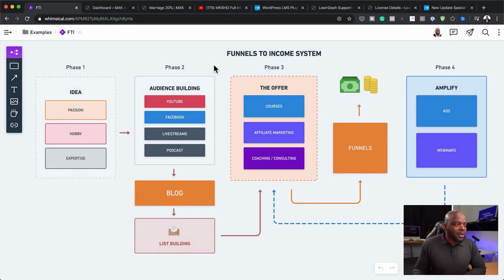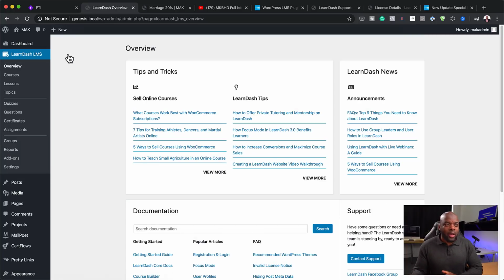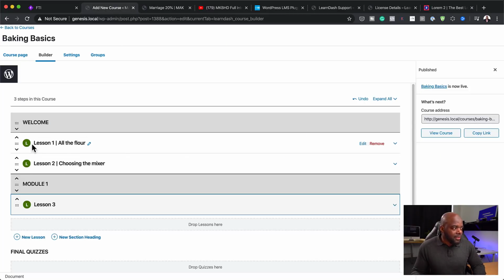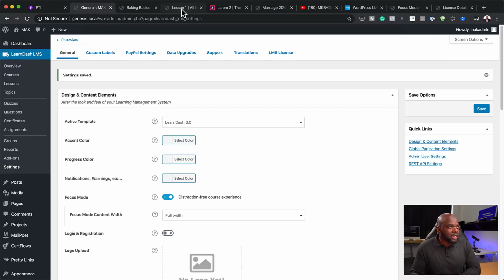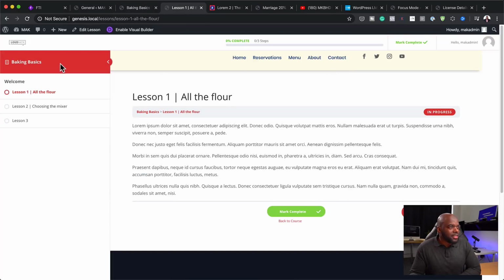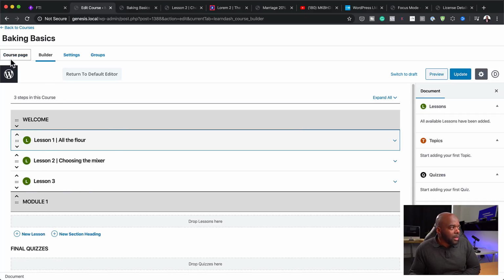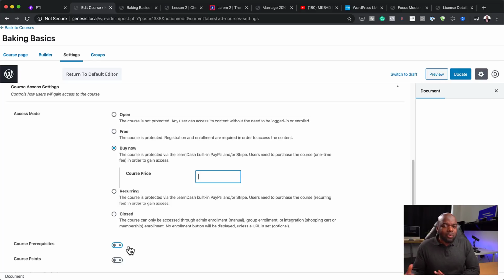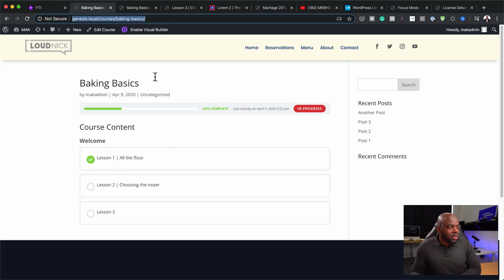LEARNDASH | LearnDash Review 2020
In this video, I do a review of LearnDash LMS

▷ Get $40 OFF Now! Buy LearnDash here and also claim your BONUSES